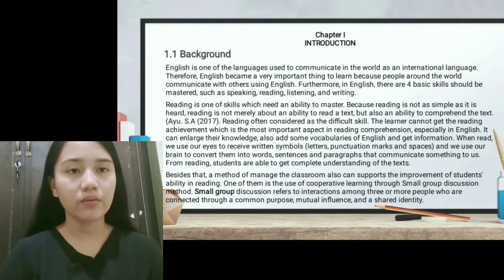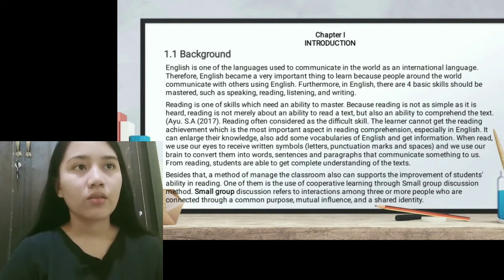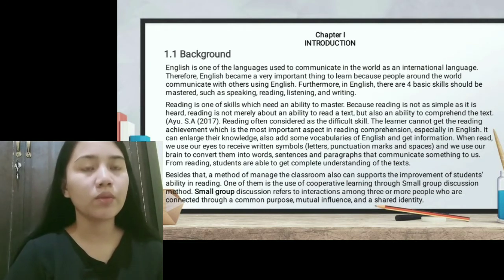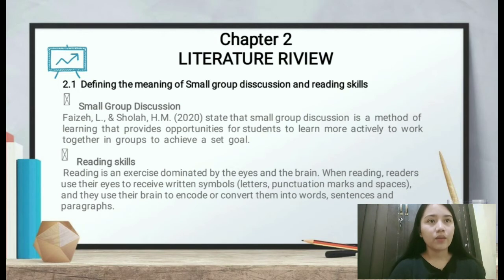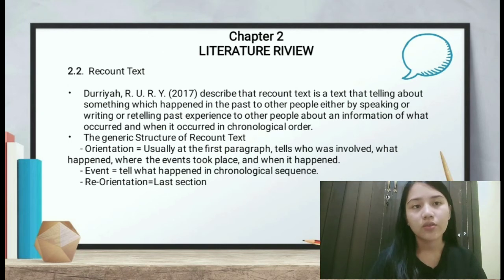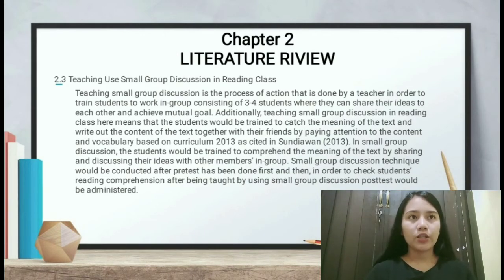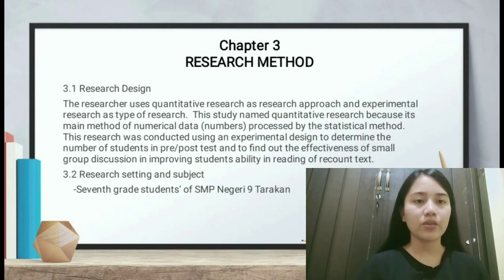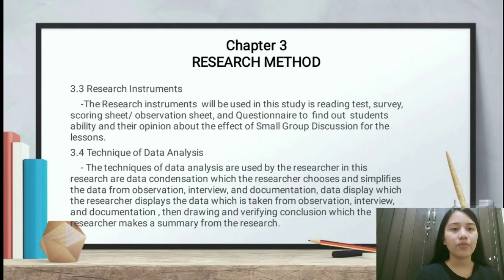Tria Agustin thesis